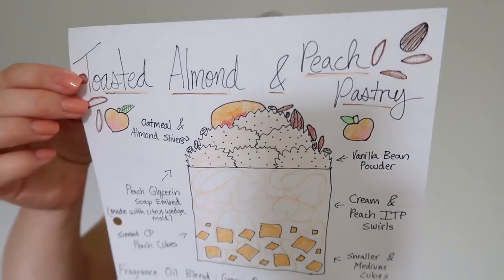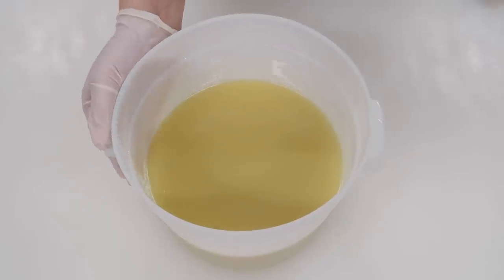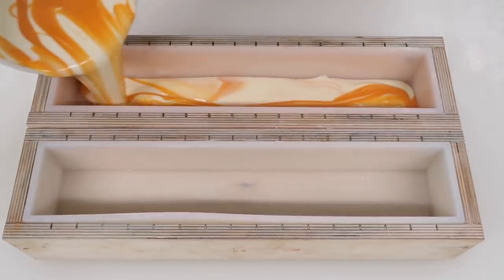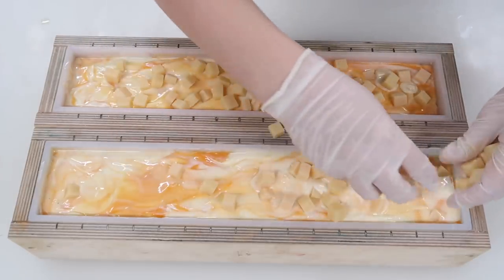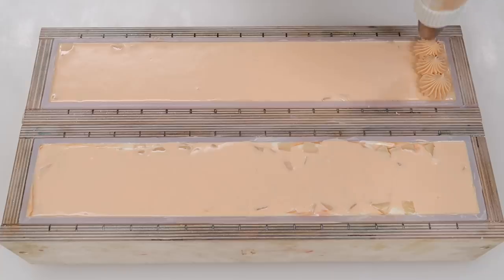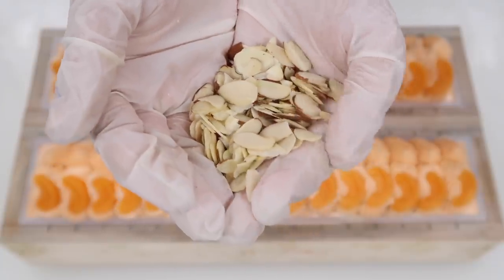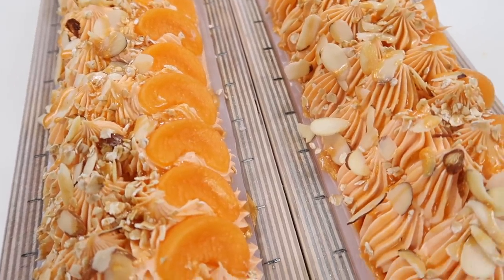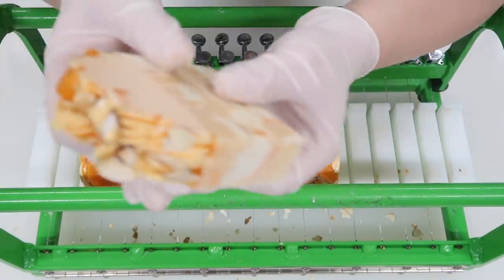The Perfect Peach Fragrance + Custom Soap | Royalty Soaps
Skillshare is the best way to expand your knowledge base and connect with like-minded people! Be one of the first 500 people who sign up via this link and get 2 free months of Skillshare Premium!

♥ Ground Oats
♥ Flaked Almonds

My base oils pre-mixed and ready for soap making

Katie Carson
Terrell, Texas
75160